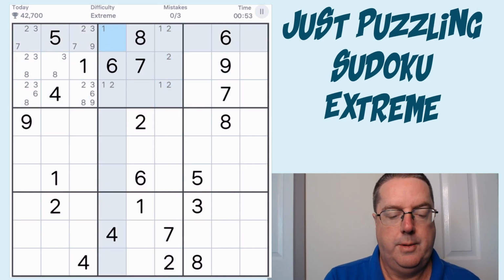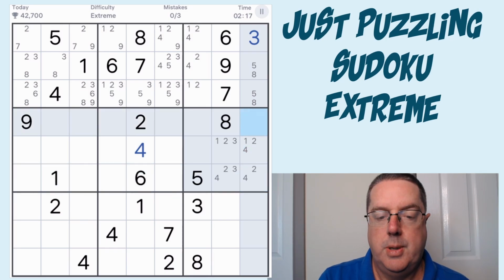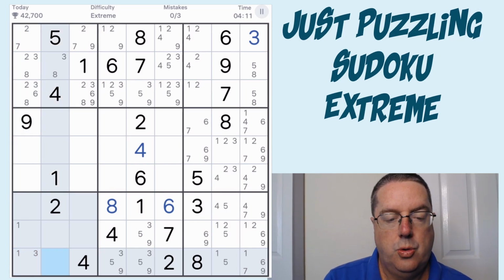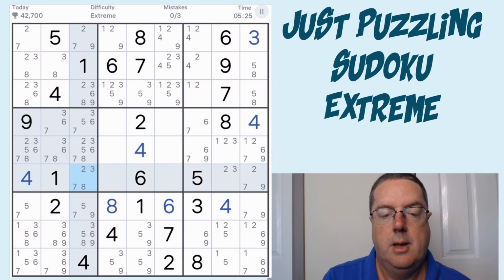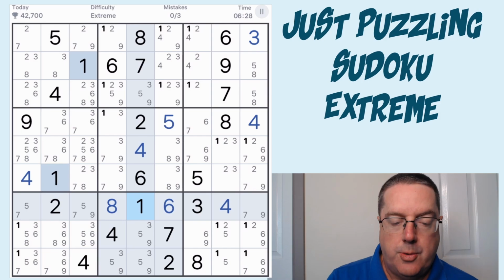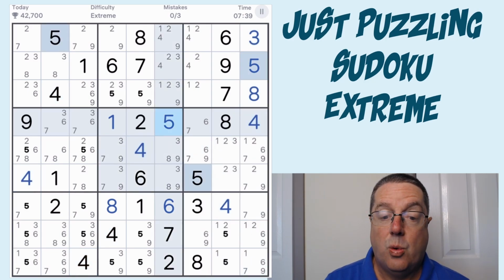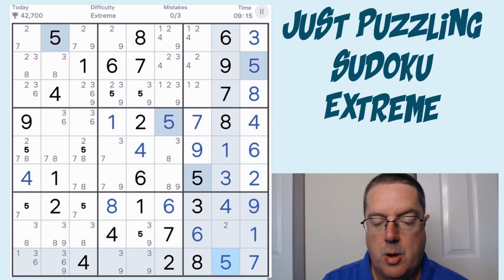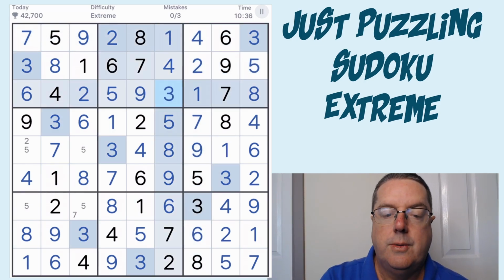Learning Sudoku By doing